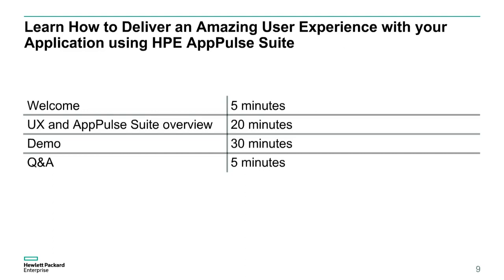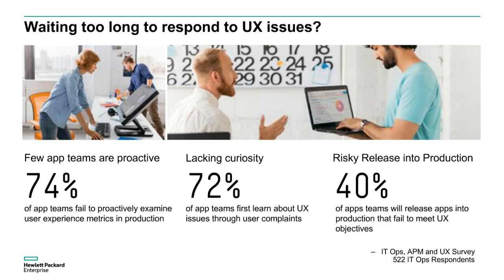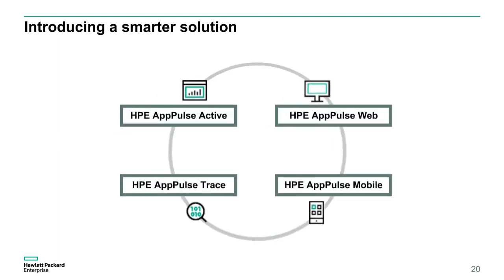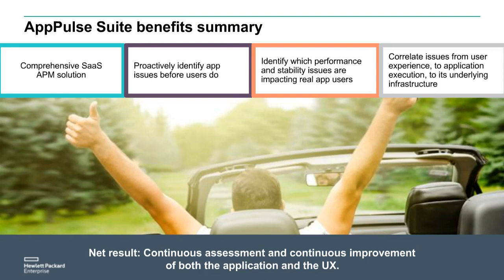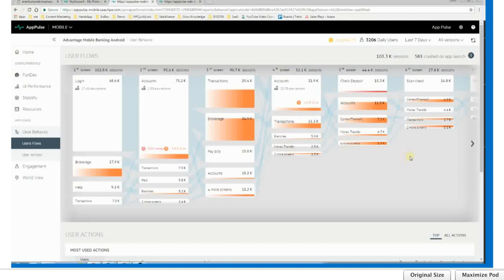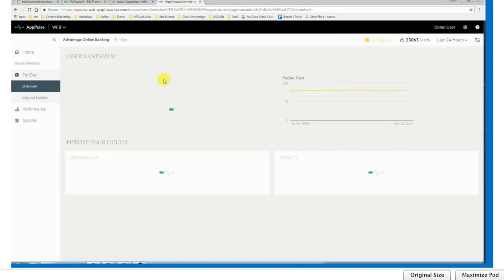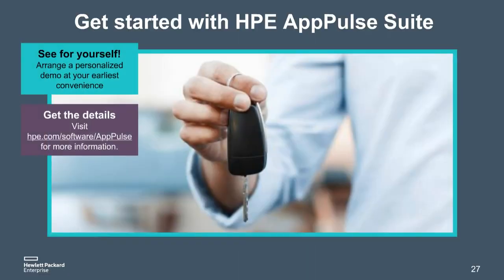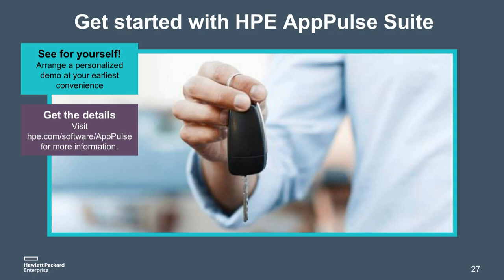03-15-2017 Learn How to Deliver Amazing User Exp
Video Title: 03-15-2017 Learn How to Deliver Amazing User Exp

-- GinkoSolutions.com